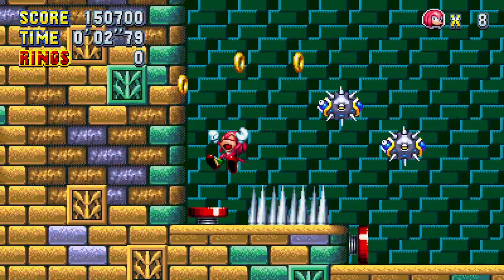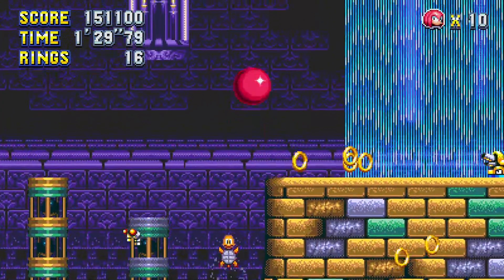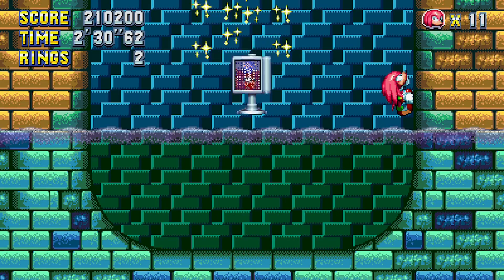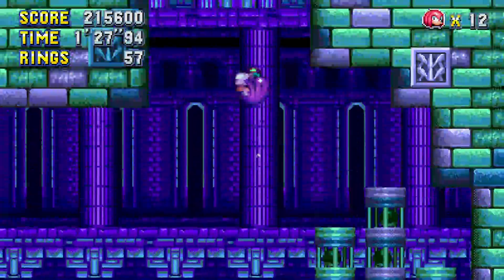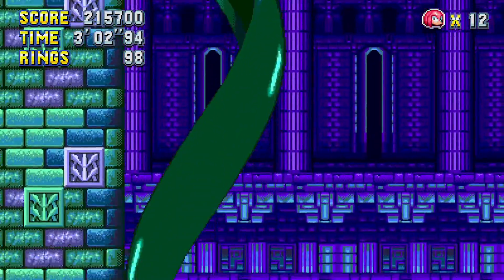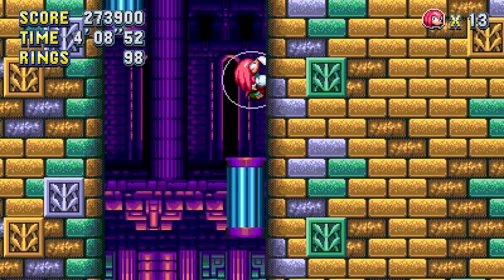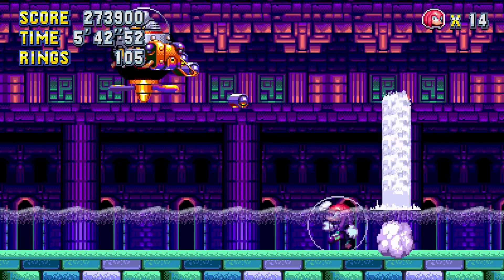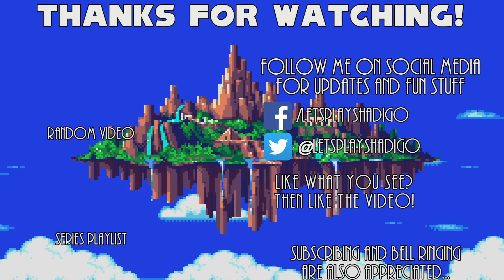Sonic 3: Angel Island Revisited with Mods & Knuckles - Hydrocity Zone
Sonic 3 AIR is a PC port of the original Sonic 3 & Knuckles.  Freed from the hardware limitations of the Genesis/Mega Drive, it allows for features you would only expect from a fan game engine, including full widescreen and even has modding support from BGM Swapping, to new characters, levels and more!​

This Time, We're playing as Knuckles, with a few more mods installed, including one I made myself. A Complete list of mods I'm using, and where to get them, can be found